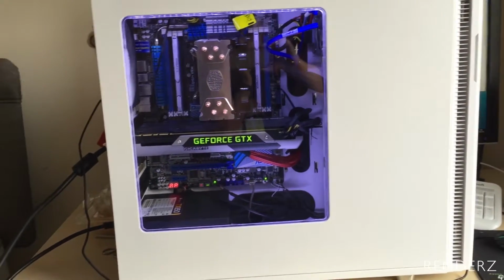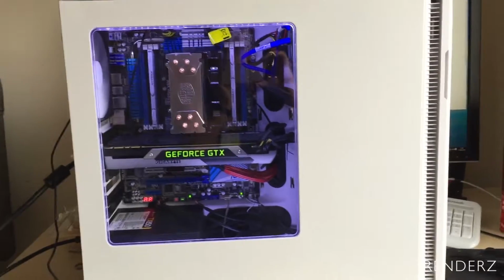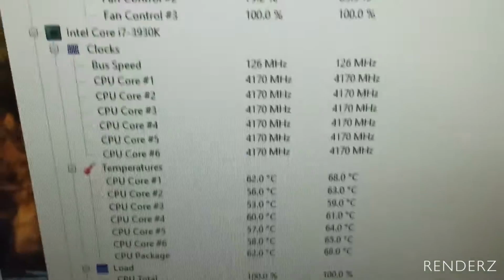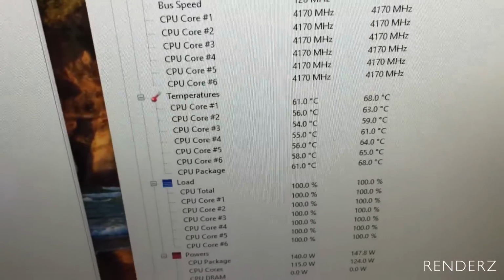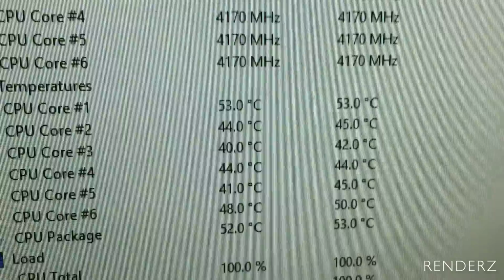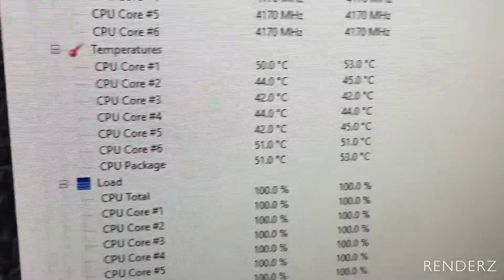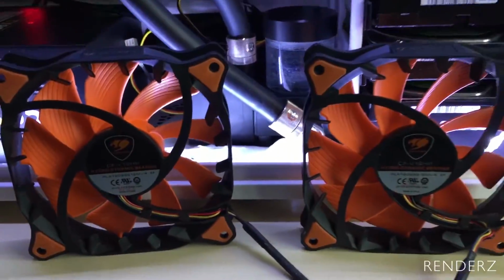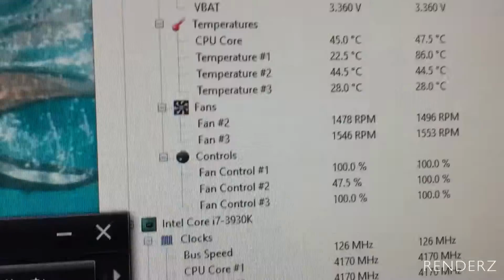EK L240 waterkit installed into a Fractal R5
In an effort to cool down my Intel 3930k workstation, I installed a previous generation EK L240 watercooling kit.